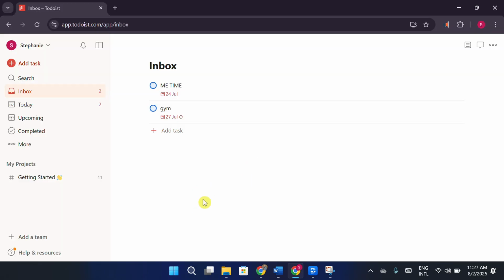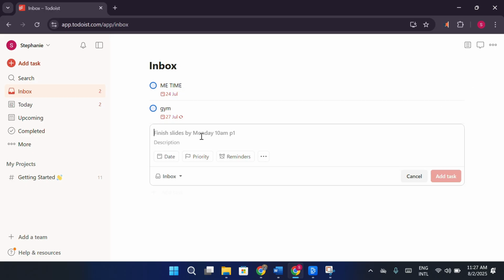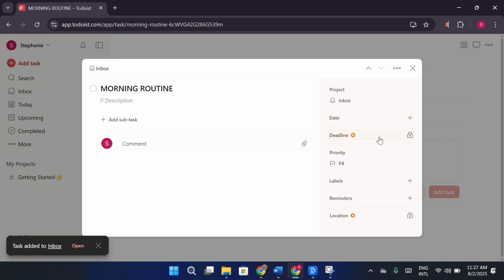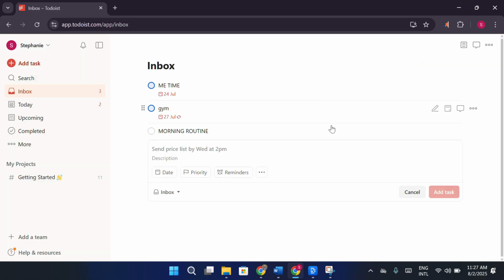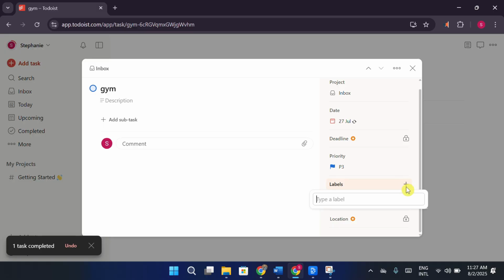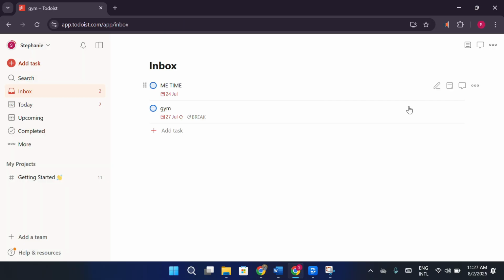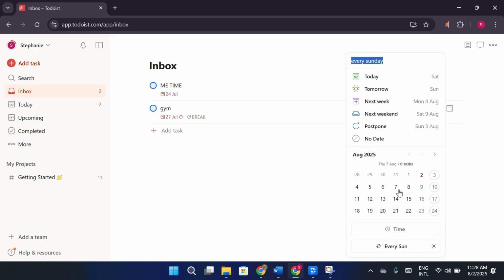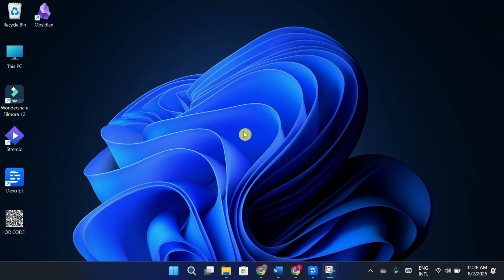How to Use Todoist for Time Blocking Your Day | Stay Focused & Productive (2025)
Want to take control of your schedule and boost productivity? In this video, I’ll show you how to use Todoist for time blocking your day, a simple method to plan your tasks, reduce distractions, and get more done. Whether you’re a student, freelancer, or professional, time blocking with Todoist can transform the way you manage your day.

🔶 What You’ll Learn in This Todoist Tutorial:
🔶 How to set up Todoist for time blocking
🔶 Create daily schedules using labels, priorities, and due times
🔶 Use recurring tasks to plan ahead effortlessly
🔶 Integrate Todoist with your calendar for better visualization
🔶 Productivity tips to make time blocking work for YOU

🟢 Why Watch This Todoist Time Blocking Video?
🟢 Perfect for anyone struggling with time management
🟢 Learn how to stay focused on one task at a time
🟢 Build consistent daily routines with Todoist
🟢 Reduce procrastination and improve work-life balance
🟢 Stay organized with easy-to-follow steps in 2025

🔶 Students balancing classes and assignments
🔶 Freelancers juggling multiple projects
🔶 Professionals managing meetings and deadlines
🔶 Creators who want to structure their content time
🔶 Anyone wanting to maximize productivity each day

🟢 Found These Todoist Tips Helpful?

🟢 Follow me for more productivity hacks, app guides, and digital tools in 2025!